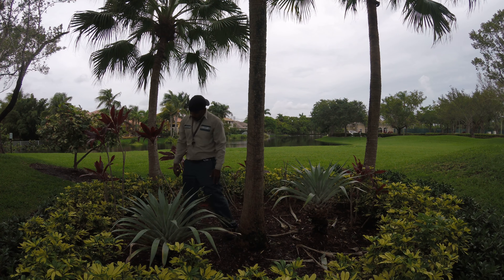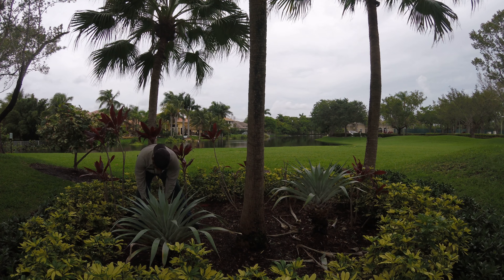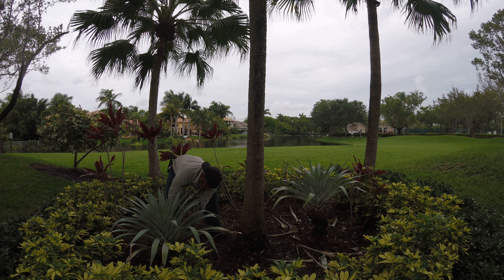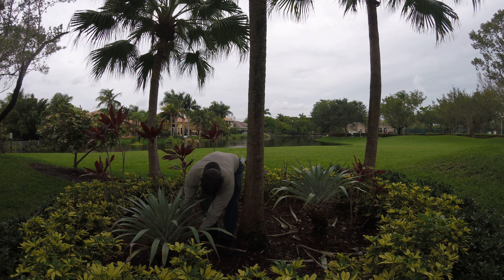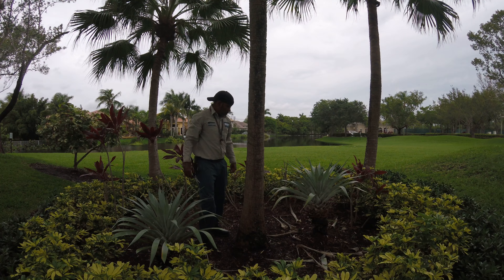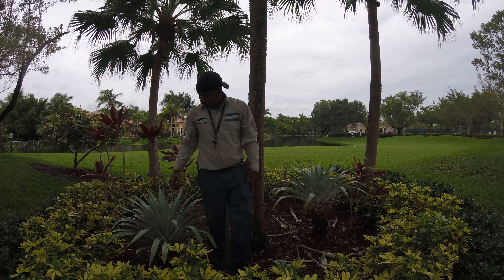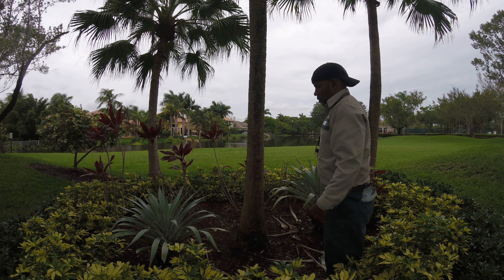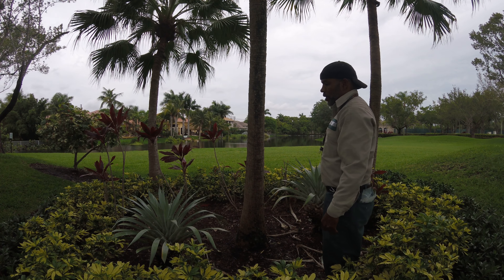Oderata Bromeliad Perfection